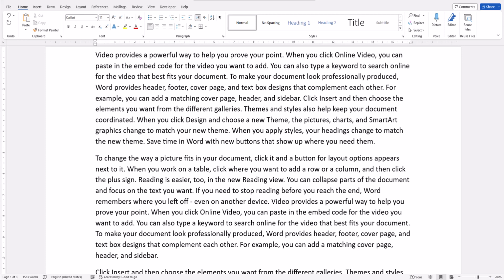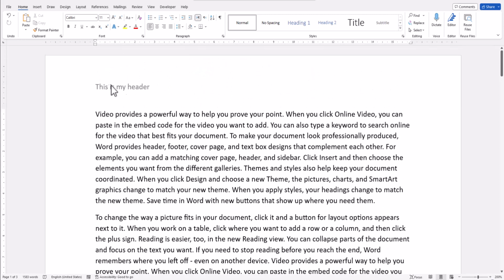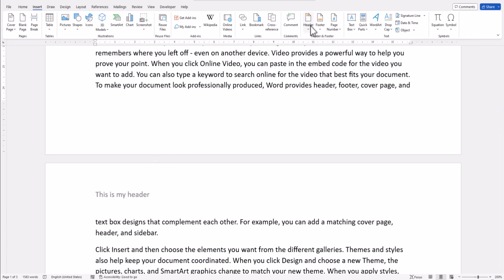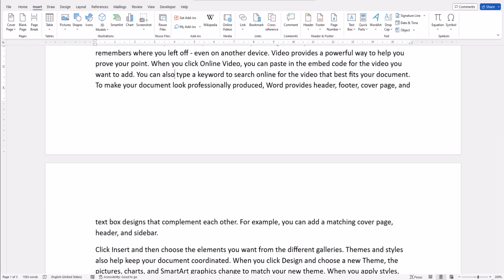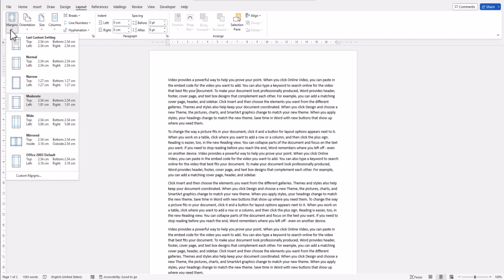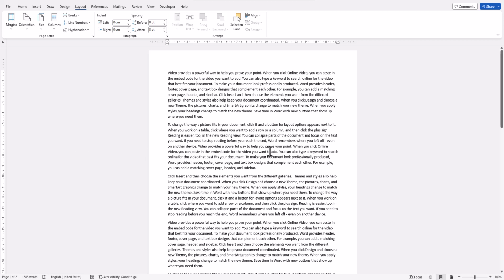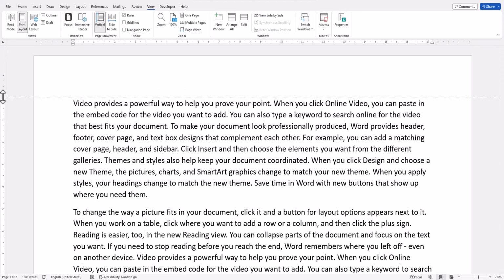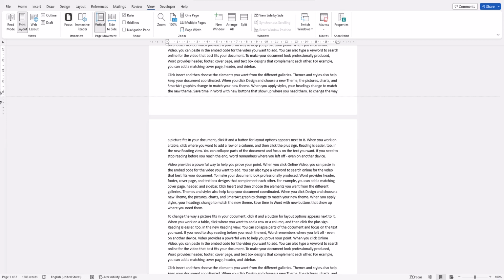How to Remove Footer in Word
Do you have a footer or header in your document that you want to remove? Follow these easy steps to get it done quickly and easily.